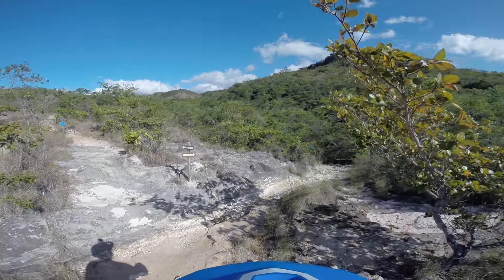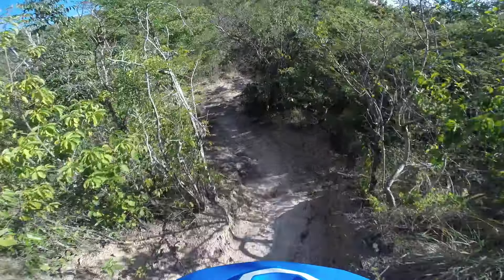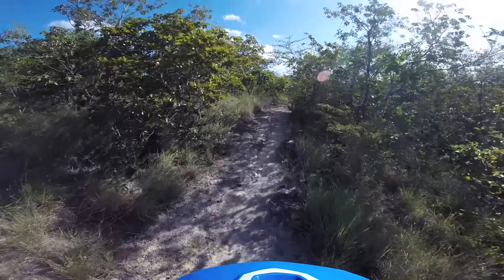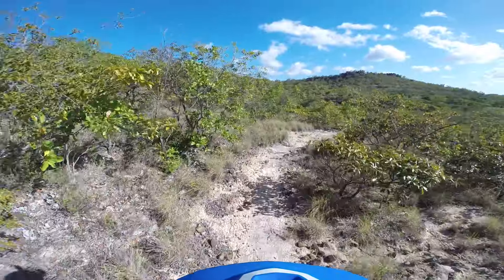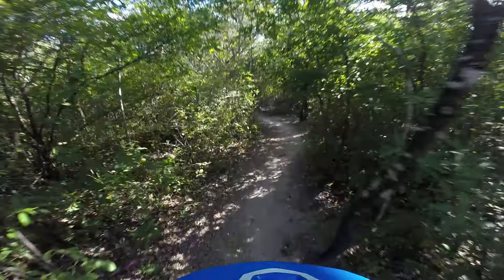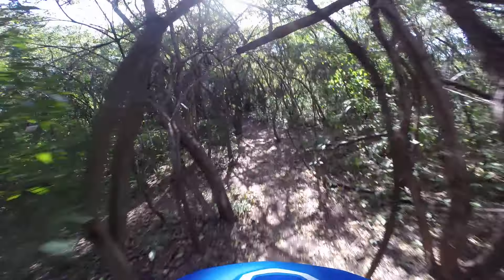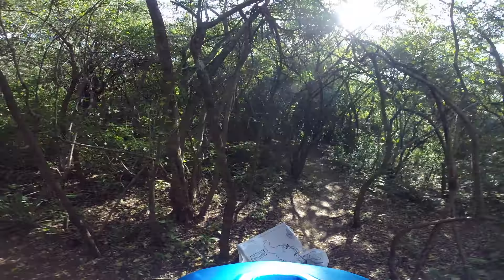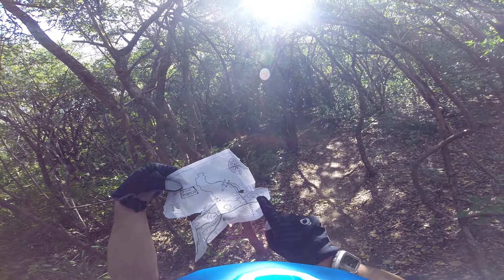Costa Rica Mountain Biking Technical Rock Descent Rio Perdido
Rio Perdido mountain biking Las Tumbas & The Miravalles Volcano area.